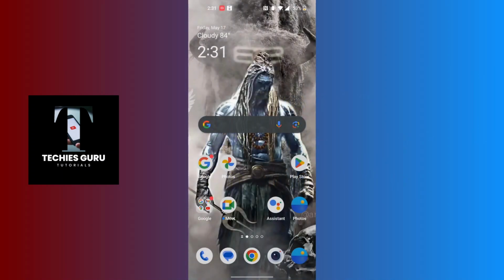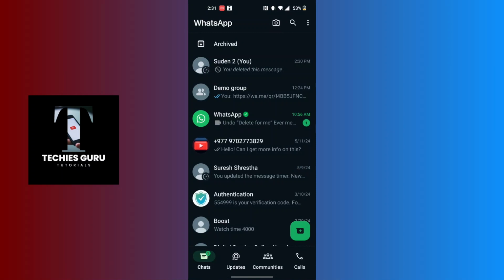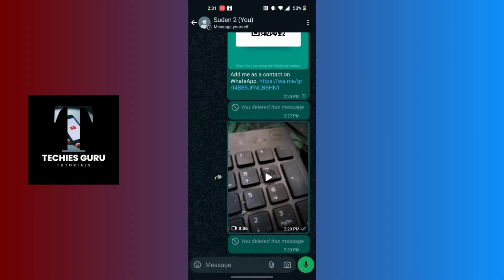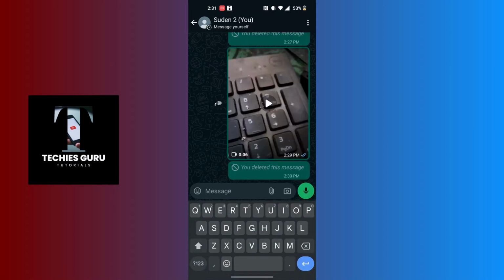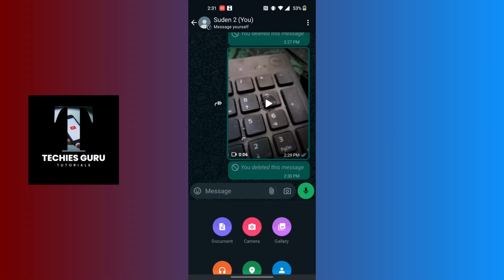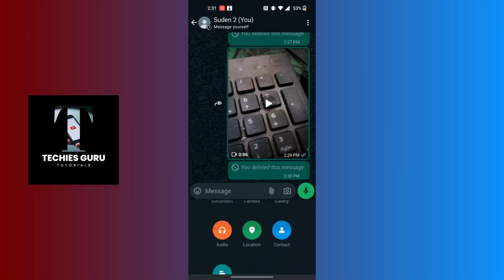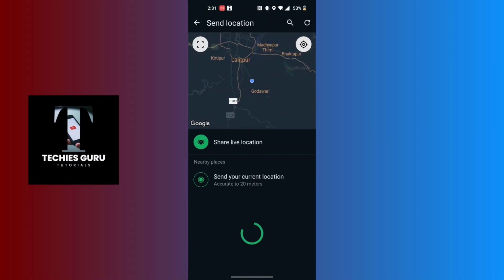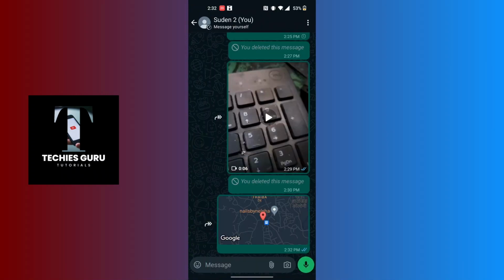How to Send Location on WhatsApp 2024?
Welcome to TechiesGuruTutorial, your go-to source for tech tutorials and guides! In today's tutorial, we're going to show you how to send your location on WhatsApp in 2024. Sharing your location is a great way to let friends and family know where you are or to meet up with someone. Join us as we guide you through the simple steps to send your location on WhatsApp.